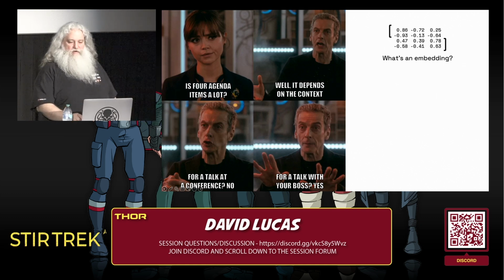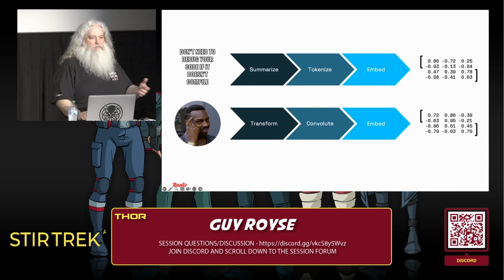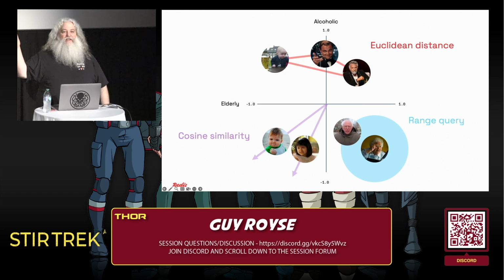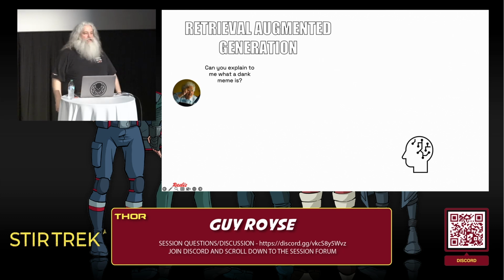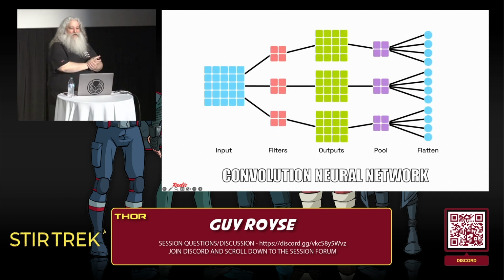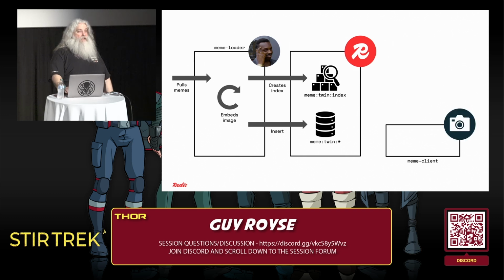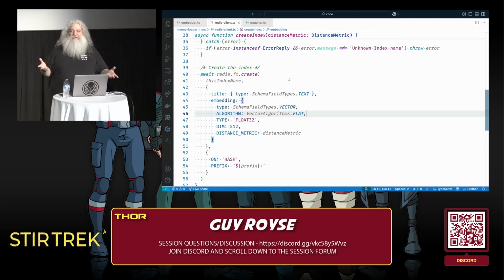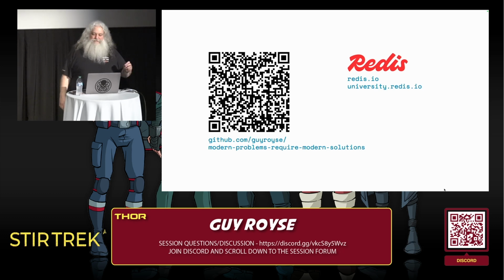Modern Problems Require Modern Solutions: Finding Your Meme Twin with Vector DBs - Stir Trek 2025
Guy Royse

Do you look like a famous meme character? Does someone you know? Knowing this information is vital—both for your career and your personal life. After all, am I the only one around here who wants to avoid [Angry Walter] And who *wouldn't* want to work with [Success Kid] But can we even find out if we have a meme twin? There are lots of memes. And lots of people. How could we possibly search them all? Well, it's easier than you think if we turn those memes into embeddings and search them with a vector database! But what's an embedding? And what's a vector database? Well, that's what I'll cover in this session. I'll begin by exploring embeddings, showing how unstructured data, such as text and images, can be translated into hyper-dimensional arrays—called vectors—using both common and custom AI models. Then I'll talk about vector databases, covering what they are and how you can use them to store and search those embeddings with embeddings of your own. Of course, we'll do this all by example. I've turned all the big memes—from [Ancient Aliens Guy] to [Zombie Boy] embeddings and have loaded them into a vector database. I've built an application around these embeddings and that database. I'll show you the code and the queries of this application so that you can build something similar for yourself. And, most importantly, we'll take some photos during the session and use it all to find your meme twin! So, are you ready to find your meme twin? Or are you ready to learn how to use this technology? I say, [Why Not Both]